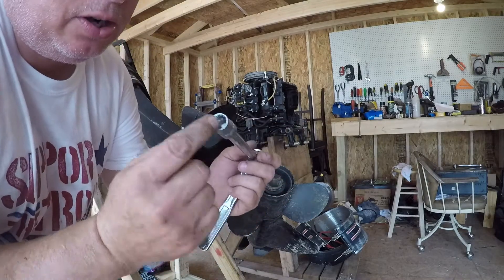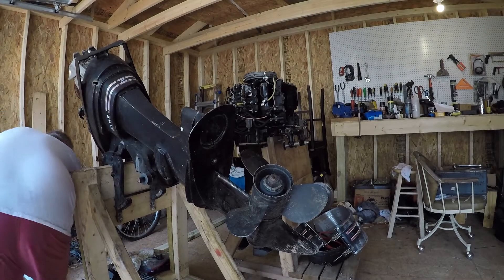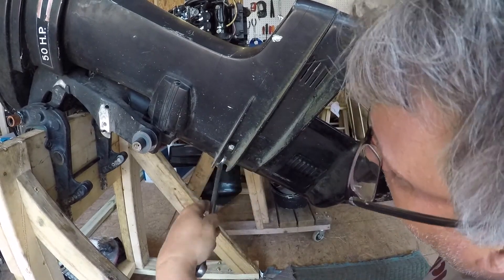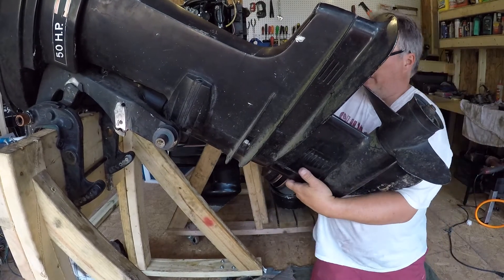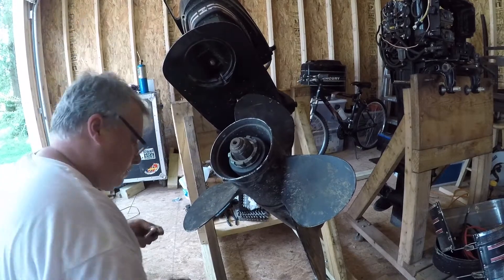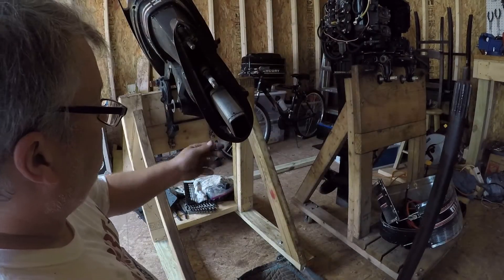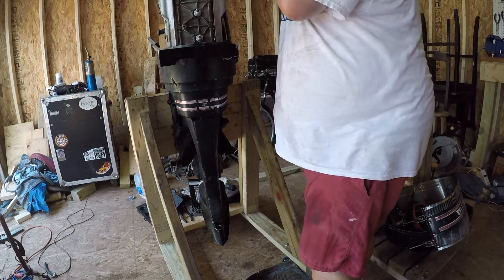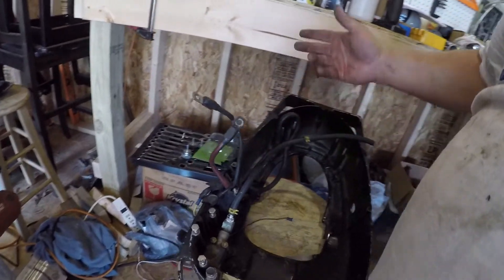Mercury Outboard Thunderbolt 500 50 HP Part 4 - Lower Unit Removal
Working on a complete tear down and rebuild of a Mercury Thunderbolt 500 50 HP engine. In this episode I remove the lower unit.

Rectifier  114-2986

Swithchbox. 333-3213A3

Seals
26-29476 OIL SEAL, LOWER END CAP Quicksilver 18-2016
30-20080 (saying its replaced by 30-63742T) BALL BEARING, LOWER END CAP - Quicksilver # 18-1154

BELT
10-20140 TIMING BELT

AUTOMATICE CHOKE
Part # 54283A2 PLUNGER AND LINK ASSEMBLY, CHOKE SOLENOID
ELECTRIC